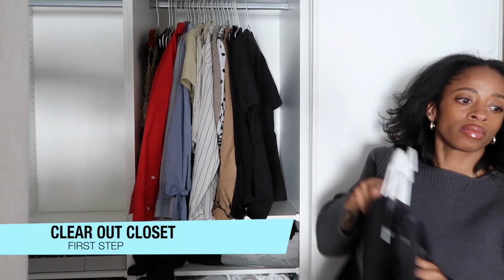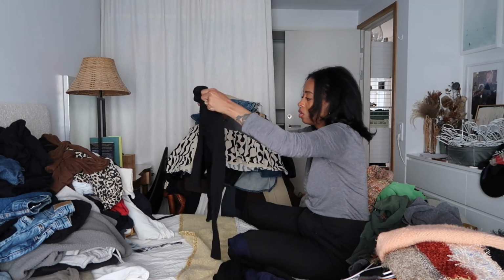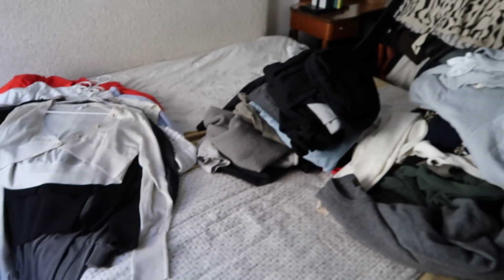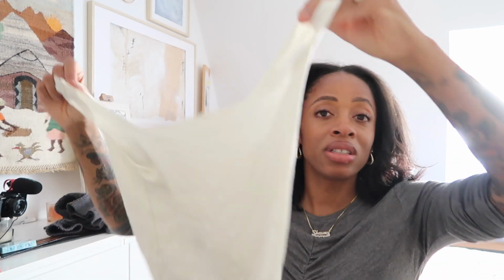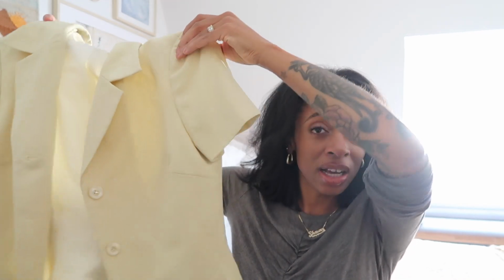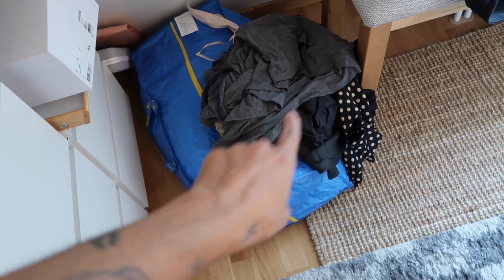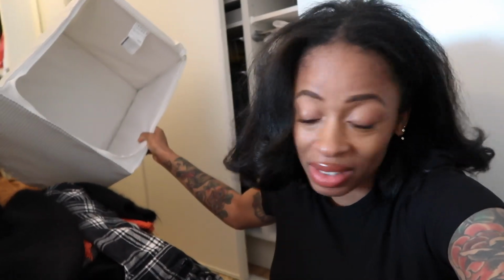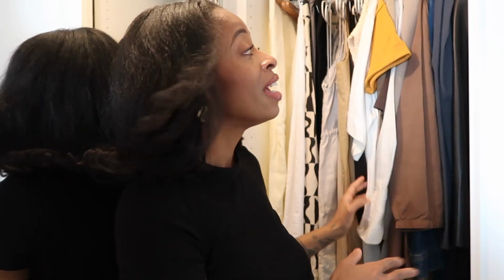Declutter Your Wardrobe Using The Best Closet Editing System | Spring Cleaning & Organization 2024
Finally got around to decluttering my closet and organizing my wardrobe right in time for springcleaning. I share my tried and true tips on howtodeclutter. 👍🏾 I appreciate the support! 💛

xx,
Cleshawn

Video: Declutter Your Wardrobe Using The Best Closet Editing System | Spring Cleaning & Organization 2024

hometohem by Cleshawn Montague